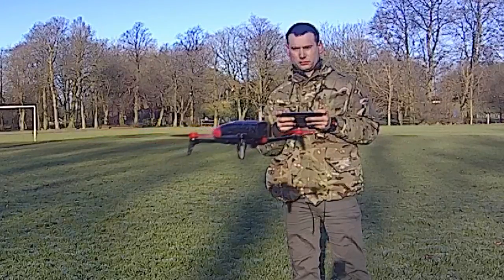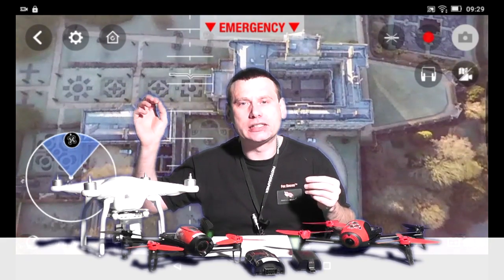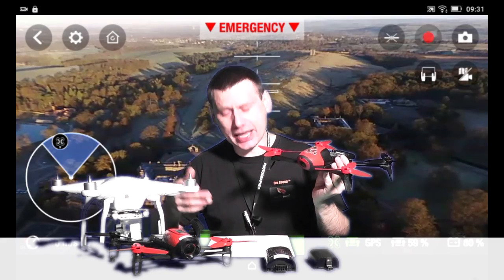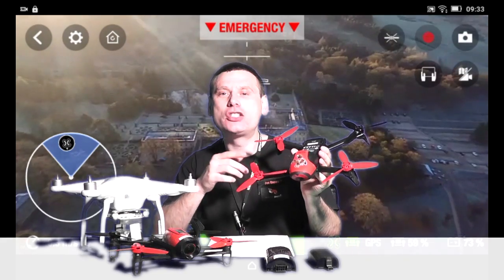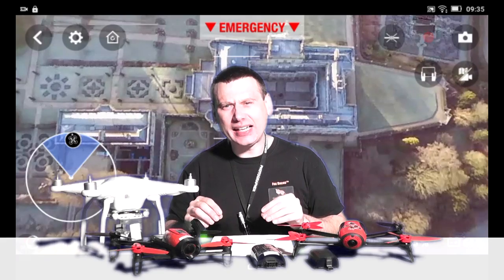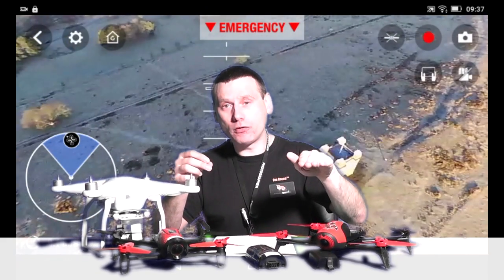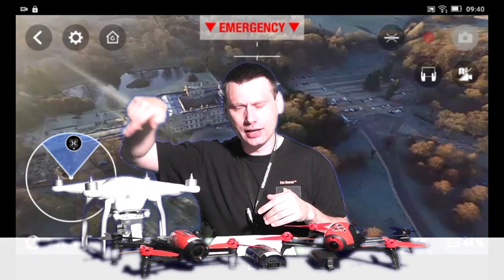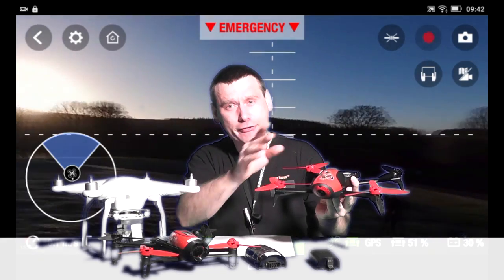Bebop 2 Review and Why I Did Not Buy The Mavic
Buy your Parrot Bebop 2 & accessories here

or on eBay

My review of the Bebop 2 and what I think the improvements are over the Bebop 1.  I could of bought a DJI Mavic if I wanted too, but instead I bought a Bebop 2.

This video also explains why I made the decision to got with the Bebop 2 as my back pack drone / hiking drone.

►►►  My Cameras:
Panasonic MDH1
Sony HVR-A1E
Sony HDR-CX105
GoPro Hero
Drift 720p
Campark UHD 4K
Sony DSR 500
IVUE Horizon
Wildlife Camera

►►►   My Drones:
DJI Phantom 3 Advanced
Parrot Bebop 2
Parrot Bebop 1

►►►  My Microphones:
Zoom H1
Sennheiser Ew100 G1

►►►  My Lighting:
Nicefoto LED-10008
Swit S-2000

►►►  Accessoires:
Lanparte Gimbal
Amazon Tripod
Marsace Tripod

instragram: @digatalslrlife